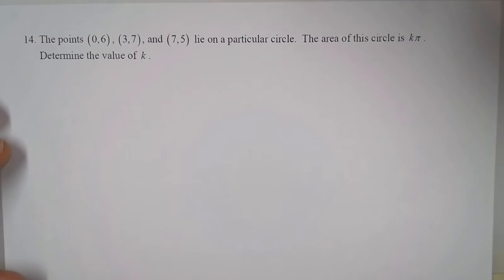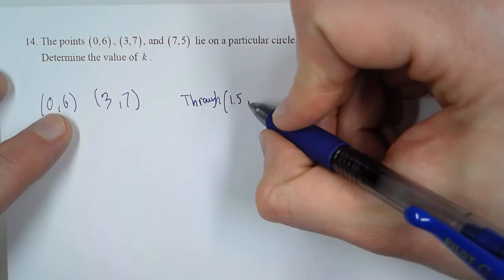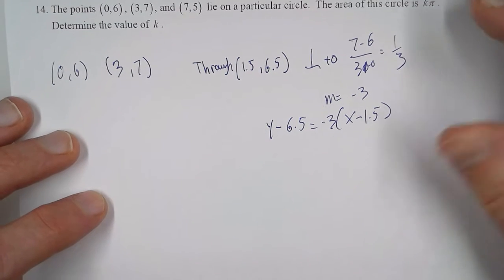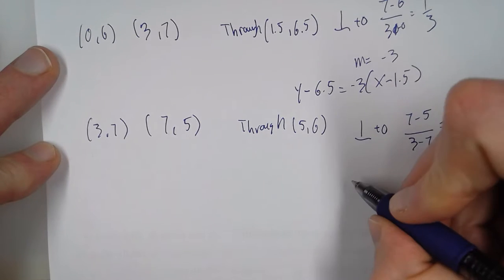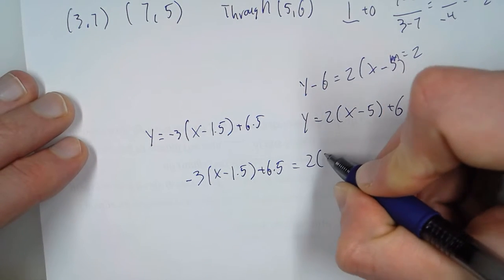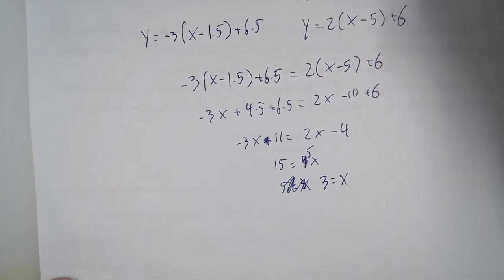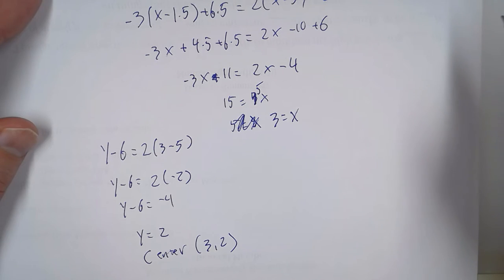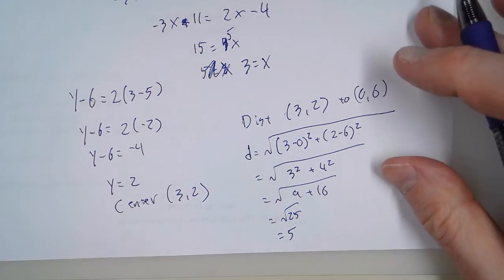2018 ICTM Regional AA Geometry Question 14